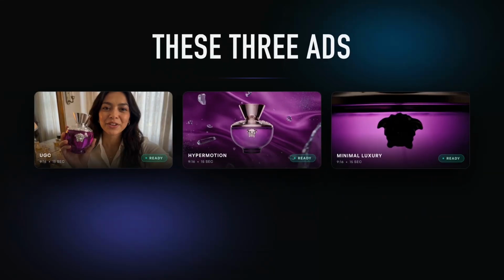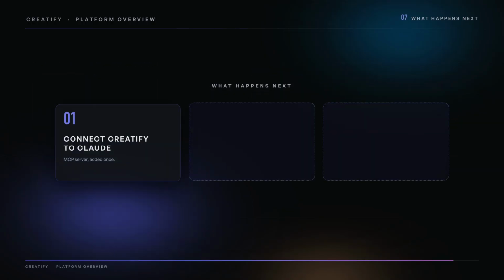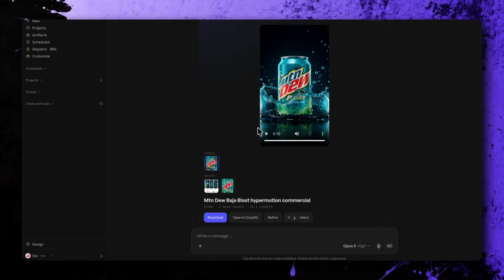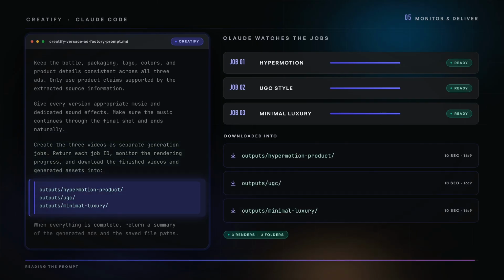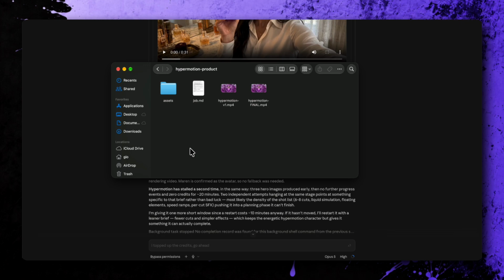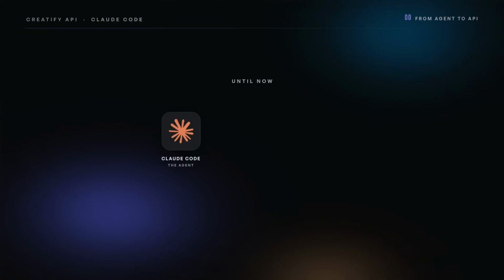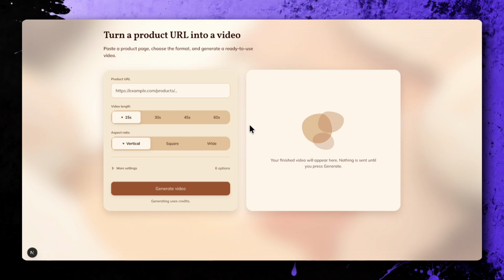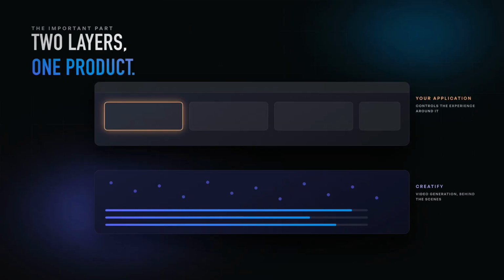I Built an AI Ad Factory with Claude Code + Creatify | MCP & API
Creating one AI video is relatively easy. Producing several consistent ads for the same product is where the workflow becomes repetitive: product research, visual references, different concepts, generation jobs, progress tracking, downloads, and brand consistency all need to be managed.

In this video, I test a more automated workflow using Claude, Claude Code, and Creatify AI.

First, I connect Creatify to Claude through MCP and generate an ad directly from the conversation. Then I move into Claude Code, provide one Amazon product URL, and let the agent research the product, organize the references, create three distinct advertising concepts, monitor the render jobs, and download the finished videos into the project folder.

Finally, I use the Creatify REST API to build a simple URL-to-video application where we can paste a product link, select the format and generation settings, follow the progress, and preview or download the finished video.

The video covers:

- Connecting Creatify MCP to Claude
- Generating an initial product commercial
- Building a multi-ad workflow in Claude Code
- Creating Hypermotion, UGC, and Minimal Luxury ads
- Organizing product references and generated assets
- Working with the Creatify REST API
- Handling the request, status-polling, and rendered-video flow
- Building a custom URL-to-video application

Chapters

00:00 Intro
01:08 Creatify AI Overview
02:24 Connecting Creatify MCP to Claude
03:49 First Ad Generation
05:31 Building the Ad Factory in Claude Code
08:00 Reviewing the Three Generated Ads
10:36 Automated Workflow Summary
11:28 Building a URL-to-Video App with the Creatify API
13:36 App Walkthrough and Video Generation
15:14 Final Result Review
16:03 Final Summary